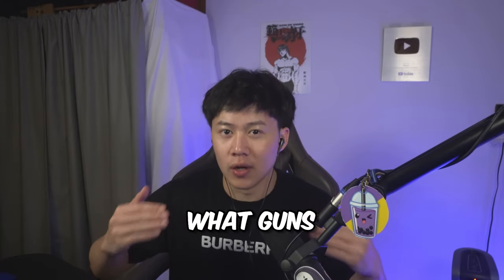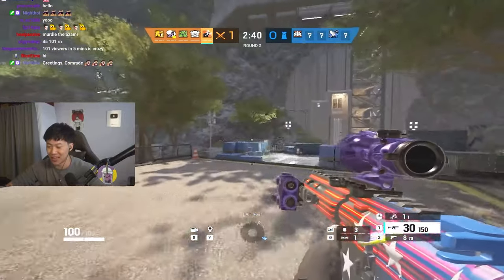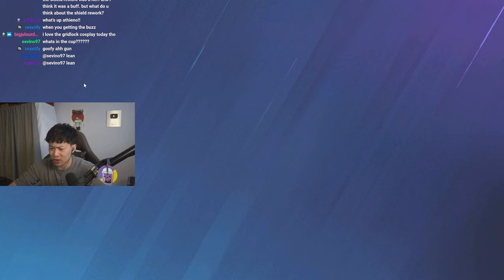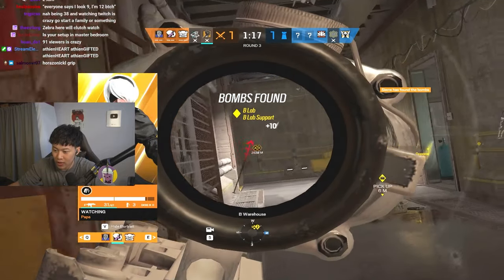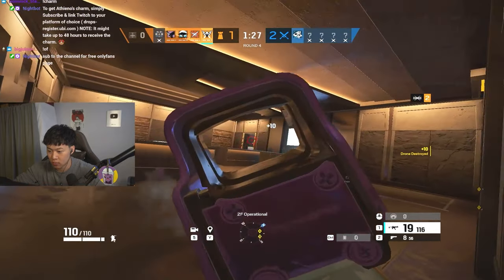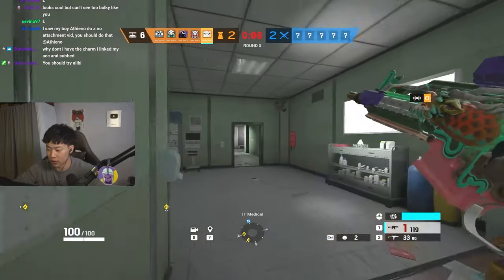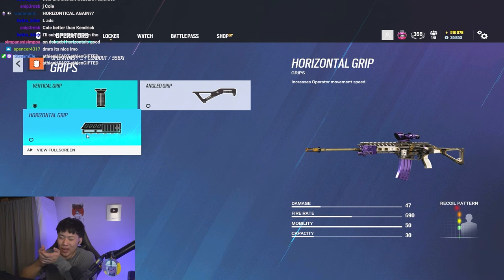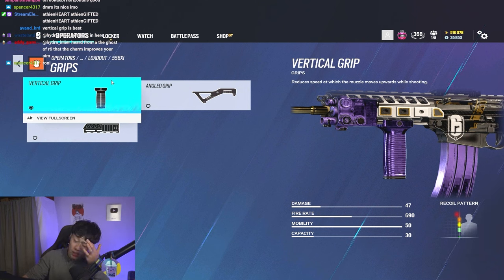What is the BEST Grip in Rainbow Six Y9S1?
Edited By ► @JoeyBlack